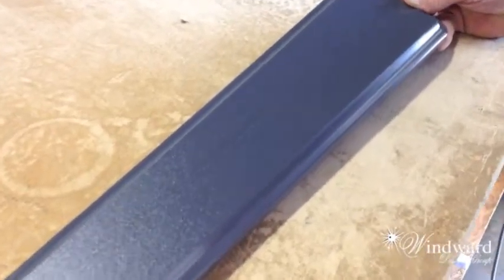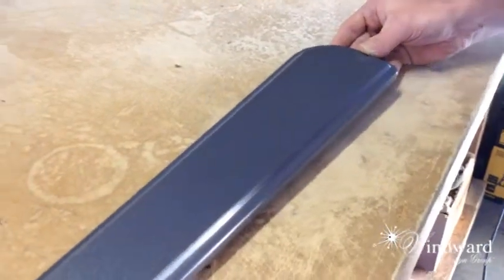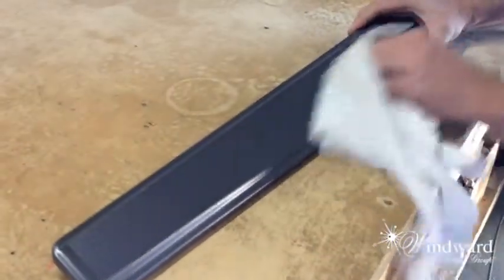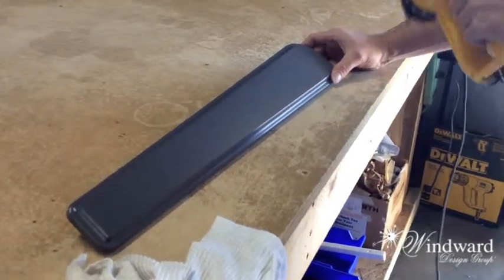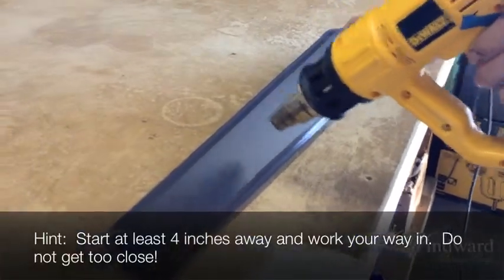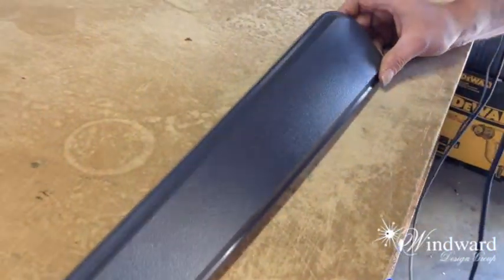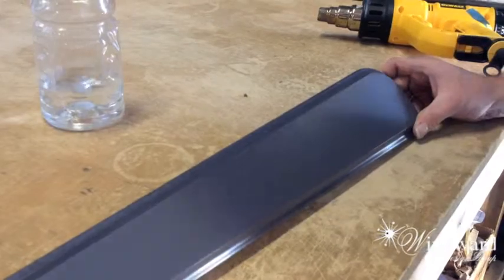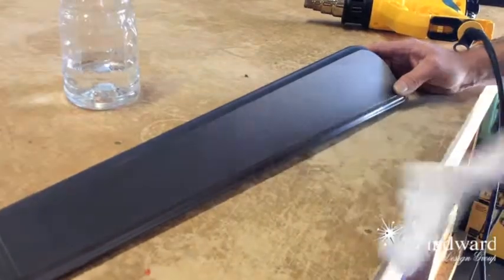MGP Scratch Repair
Windward Design Group shows you how to easily repair a scratch on a piece of MGP furniture.